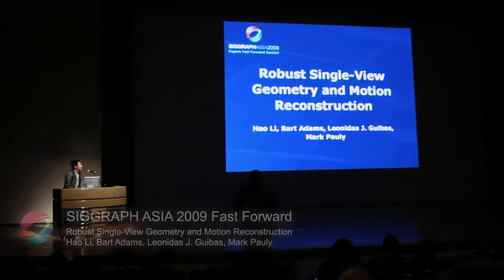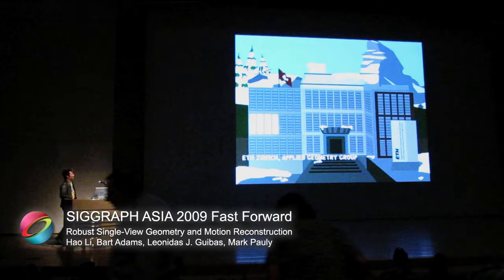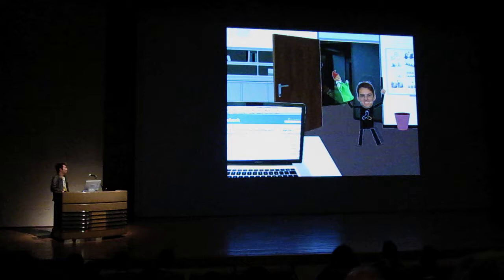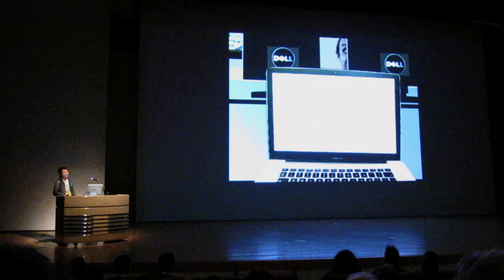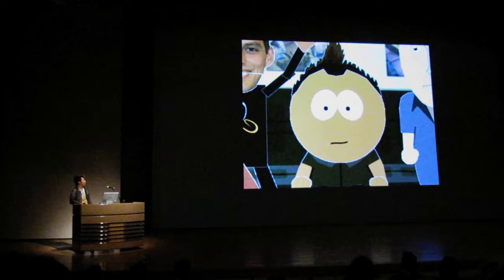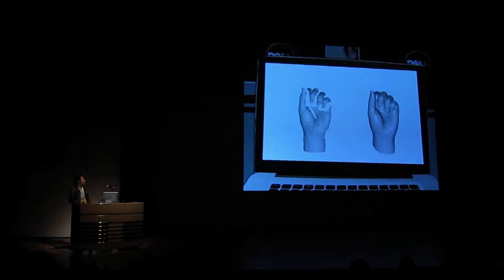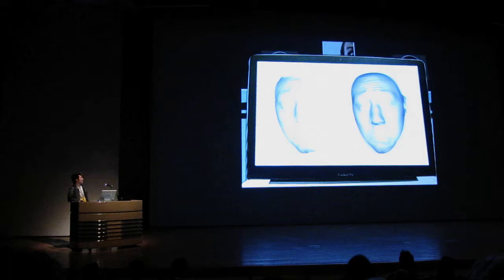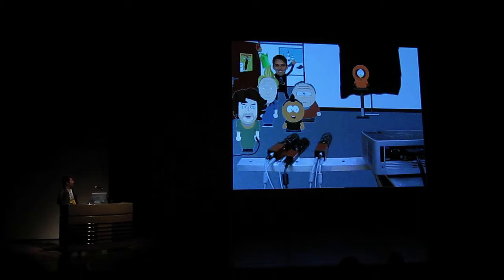SIGGRAPH Asia 09 Fast Forward Presentation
SIGGRAPH Asia 2009 Fast Forward Presentation: Robust Single-View Geometry and Motion Reconstruction